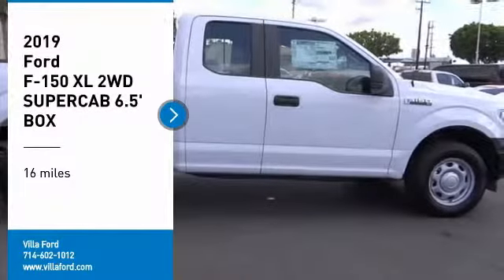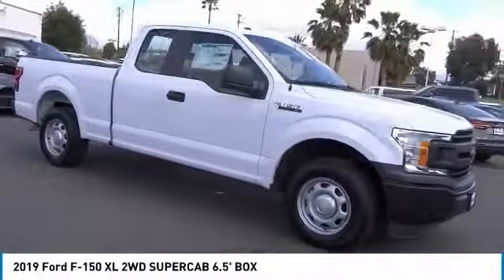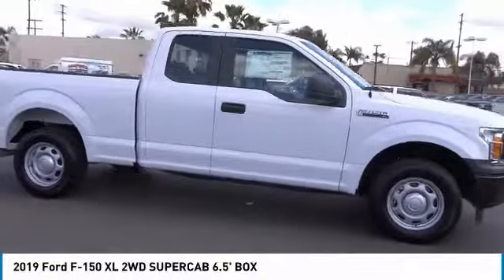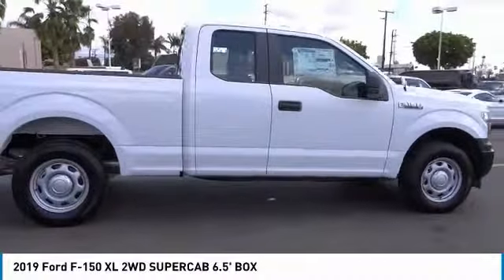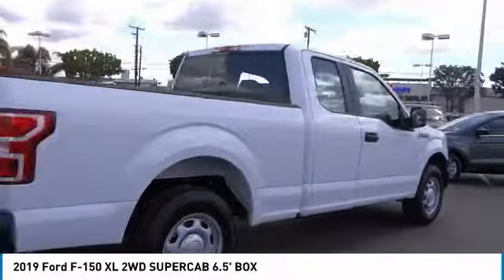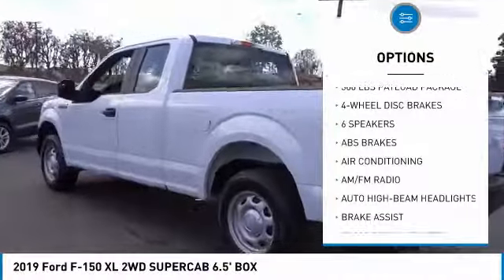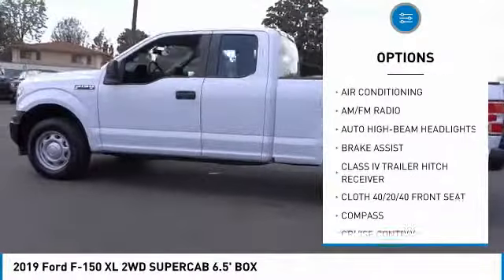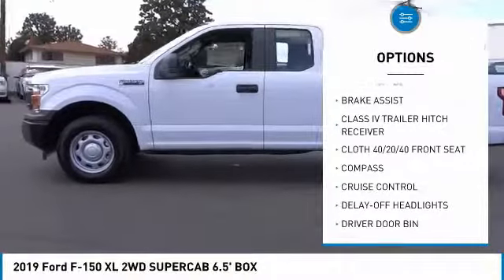2019 Ford F-150 ORANGE TUSTIN PLACENTIA FULLERTON ORANGE COUNTY 00S91106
2019 Ford F-150 XL 2WD SUPERCAB 6.5' BOX

Villa Ford
2550 N. Tustin St.